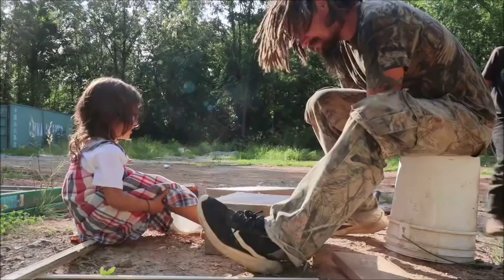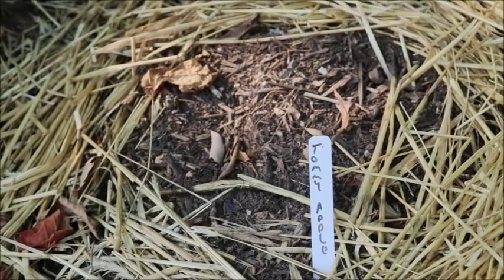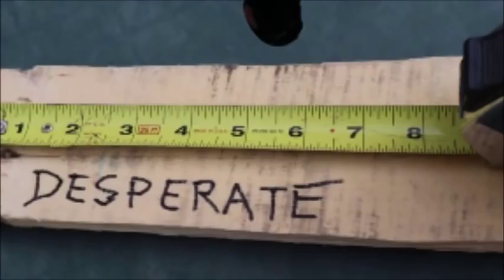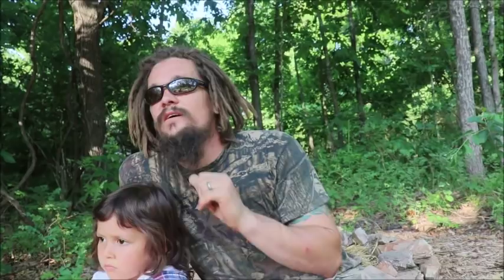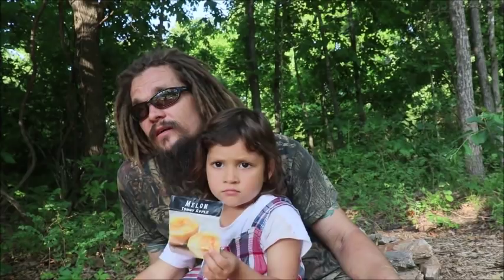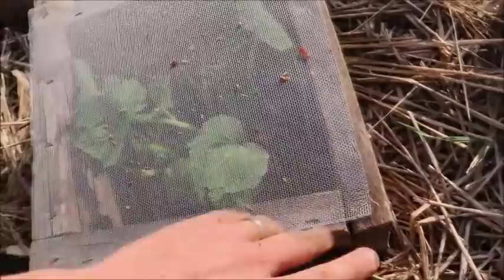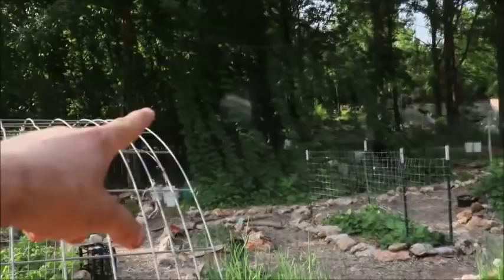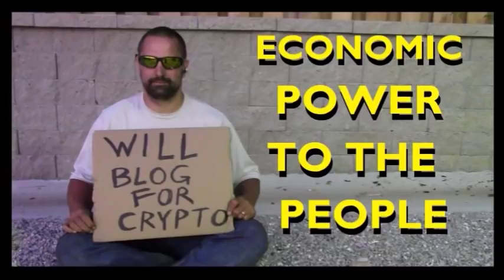WHY WON'T THEY LEAVE HER ALONE? - DESPERATE MEASURES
Anyone who's ever tried to grow a garden may be all too familiar with the absolute war that it can become once the pests show up, especially if you're trying to grow an organic garden. This year Sweet-Pepper hopes to grow some Tommy Apple Melons from Baker Creek, but so far the pests just won't stop killing her plants.

She's already planted them twice, and each time pests have killed her tiny plants. This caused me to  have a brainstorm and craft a barrier system to protect them. I think it'll certainly help, so here's to hoping it works.

CHECK OUT BAKER CREEK HEIRLOOM SEED COMPANY FOR AMAZING SEED VARIETIES : rareseeds.com

BTC : 3BQPqcpBWnBiGVnVNmqjuzbmYSeBEEc87w